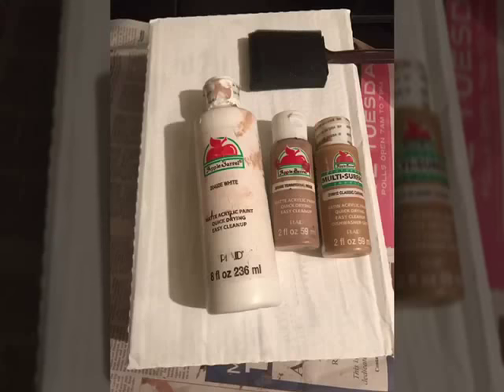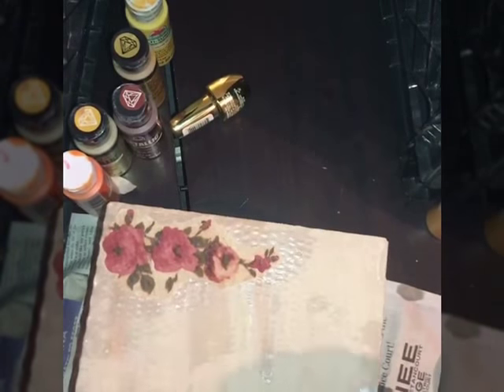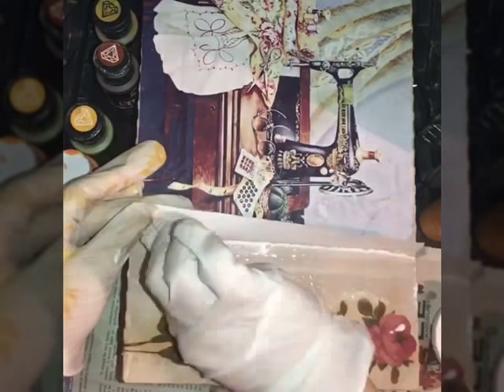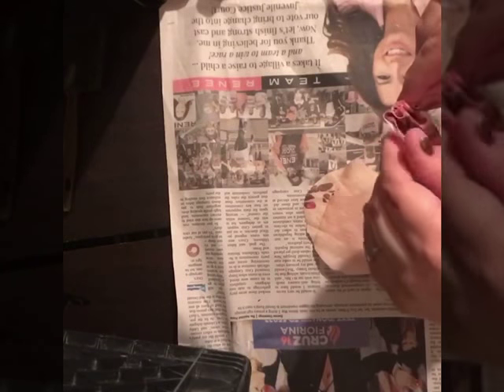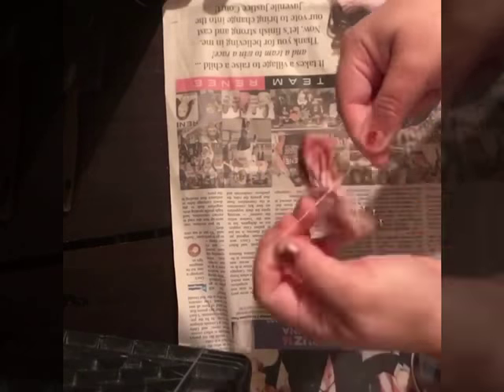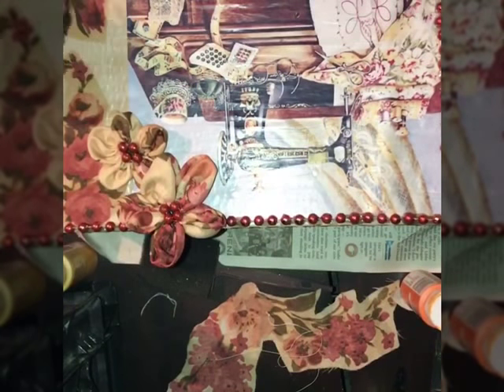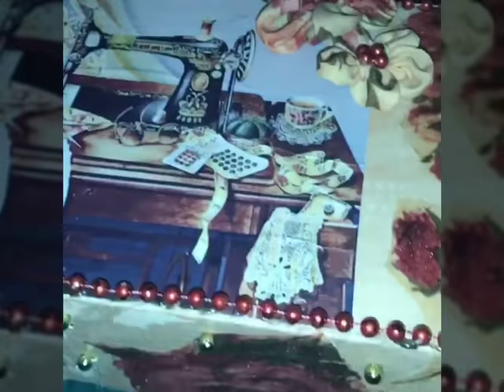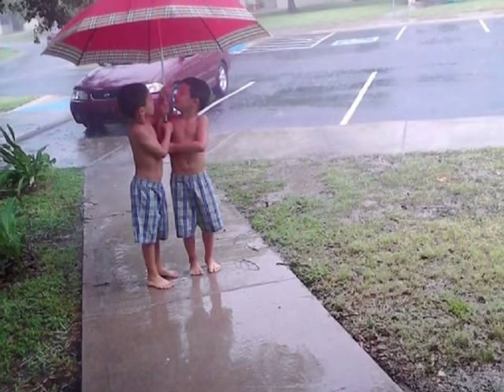Awesome crafts made with cardboard boxes : diy gift box ideas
All you need is 2 maruchan boxes they close well on top of each other